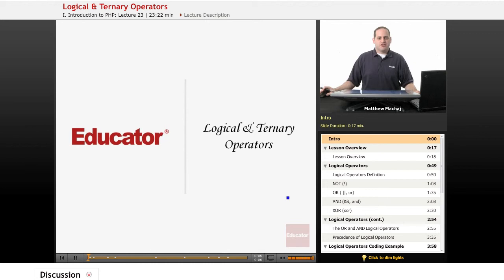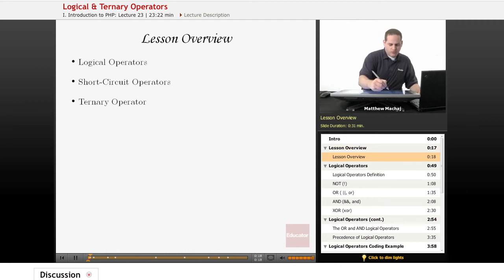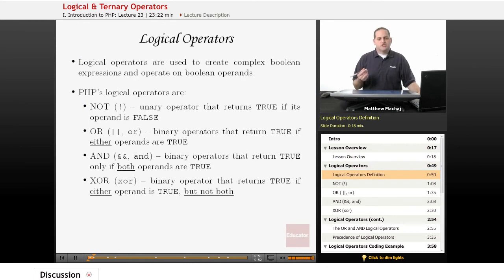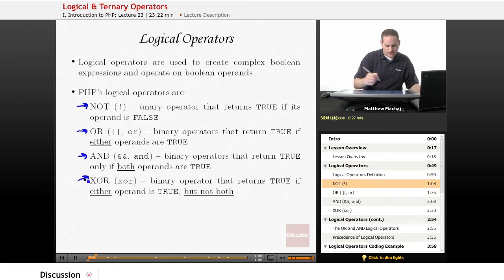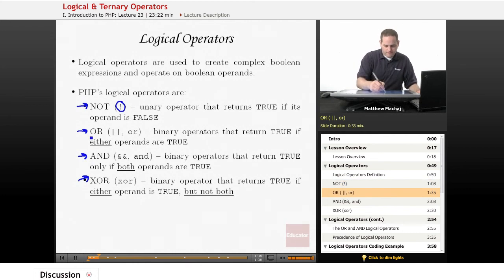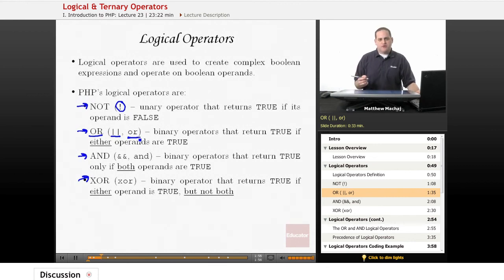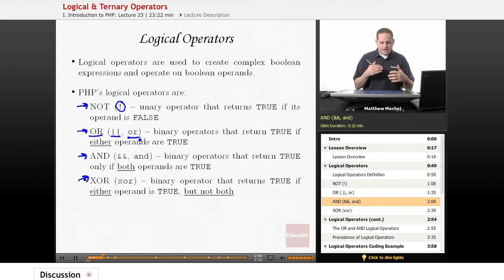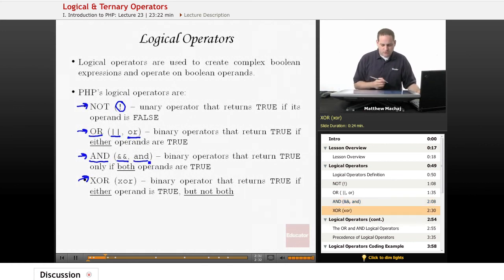"Logical & Ternary Operators" | PHP with Educator.com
Learn PHP from the ground up with Educator.com's awesome hand-picked instructors.